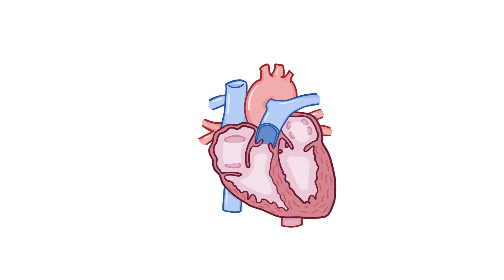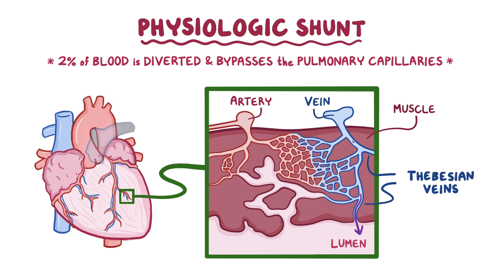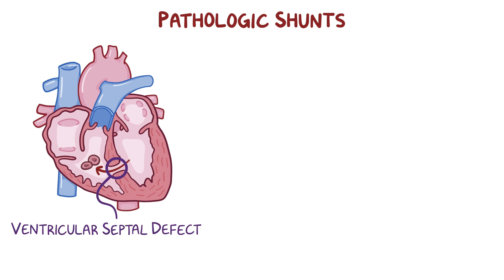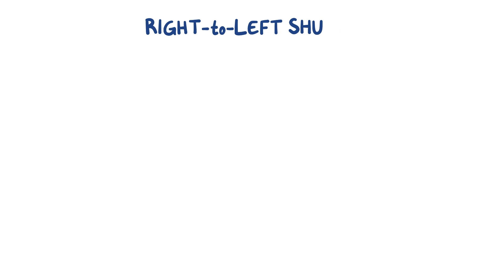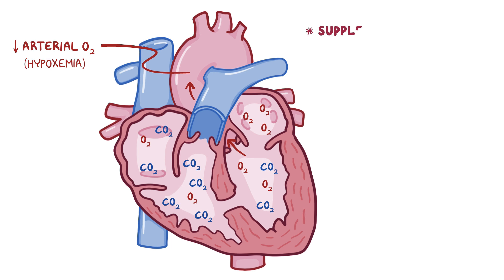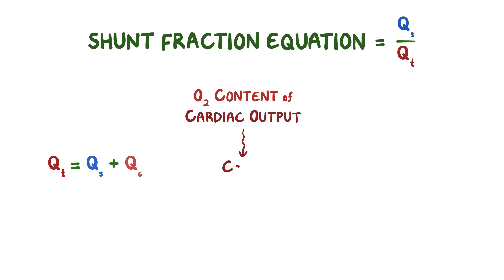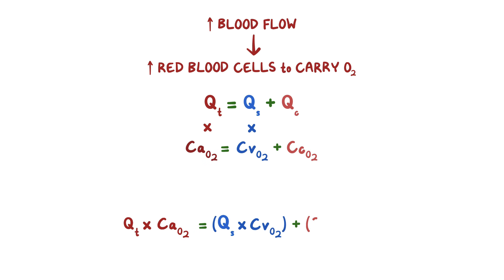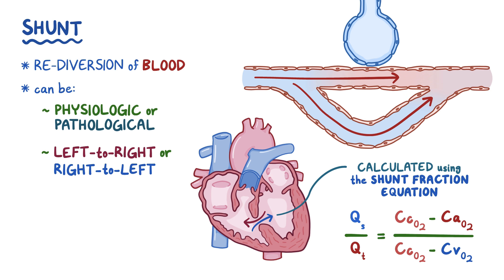Pulmonary shunts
What are pulmonary shunts? A shunt is a re-diversion of blood from its usual path through pulmonary circulation.